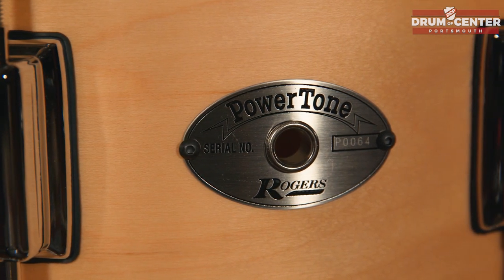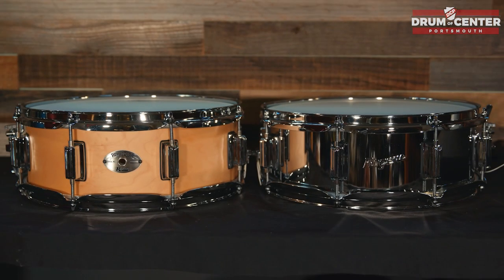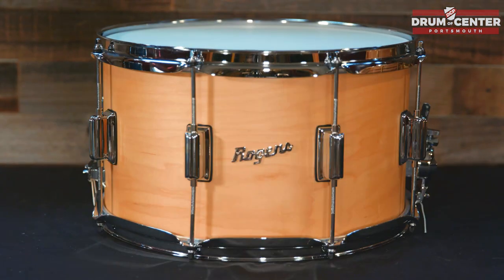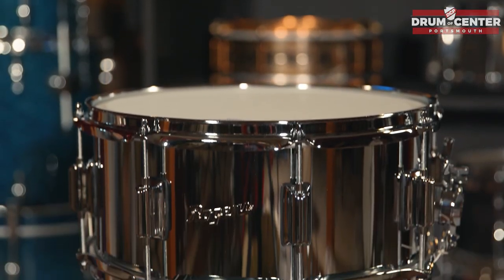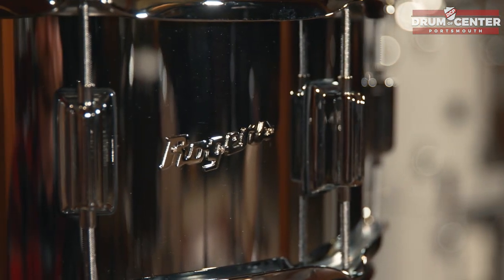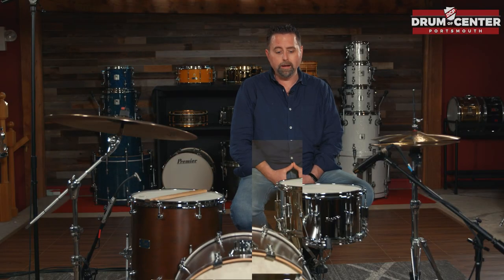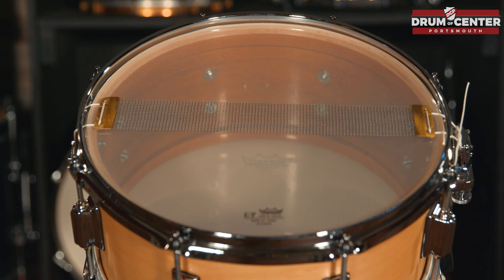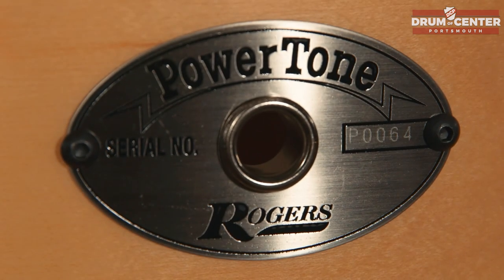New Rogers Powertone Snare Drums Review - 6 Snare Demo!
We conduct a thorough review of the NEW and AFFORDABLE Rogers PowerTone wood and steel snare drums!

Drum kit used in this video: Canopus RFM 3pc Rock Drum Set Bitter Brown Oil

Cymbals used:
Sabian HHX Complex Medium Hi Hat Cymbals 15"